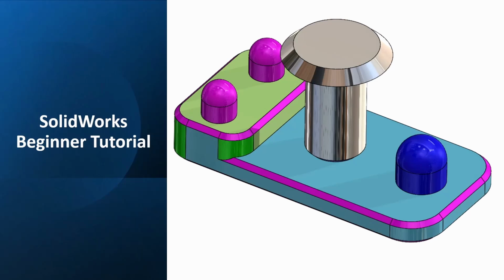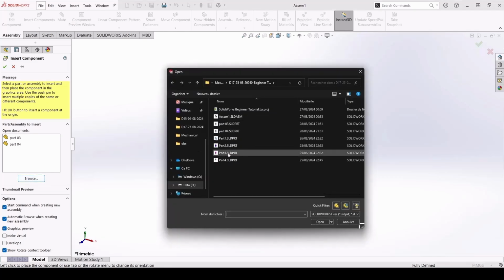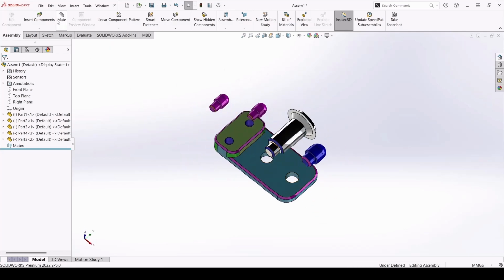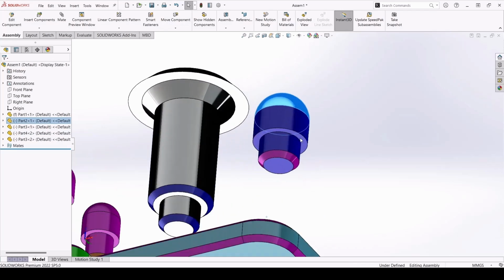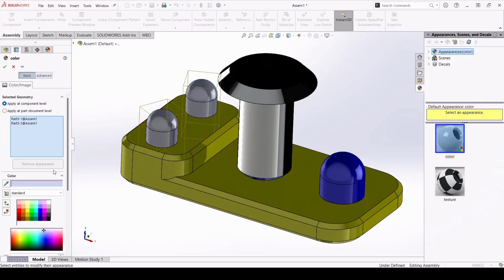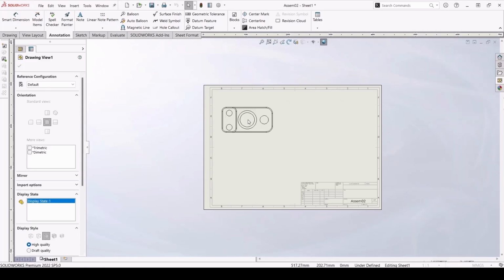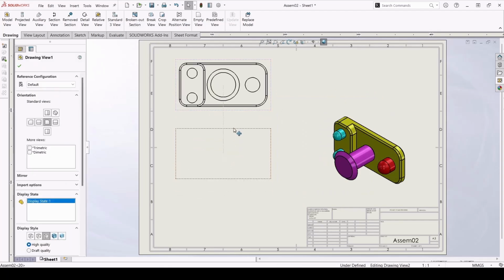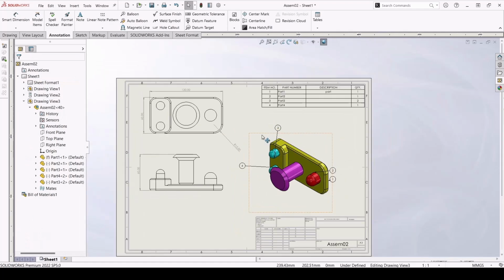SolidWorks Beginner Tutorial Part 3 | Assembly, 2D Drawings, and BOM Creation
In the final video of our SolidWorks beginner series, we’ll bring everything together! This tutorial will guide you through the assembly environment, where you’ll learn how to put all your parts together, create detailed 2D drawings, and generate a Bill of Materials (BOM).

In this video, you’ll learn:

Introduction to the Assembly Environment: Get familiar with the assembly workspace in SolidWorks and understand the basic tools needed to position and mate parts.

Assembling Your Parts: Learn how to bring in individual parts and assemble them accurately using various mating techniques.

Creating a 2D Drawing of the Assembly: Discover how to generate professional 2D drawings of your assembled model, complete with views, dimensions, and annotations.

Generating a Bill of Materials (BOM): Learn how to create a BOM to list all parts in your assembly, detailing quantities and part numbers for documentation.

This video is perfect for beginners who have followed along with the series and are ready to complete their first full project in SolidWorks. By the end of this tutorial, you’ll have a complete assembly with professional drawings and a BOM.